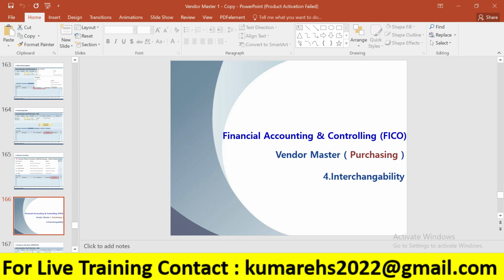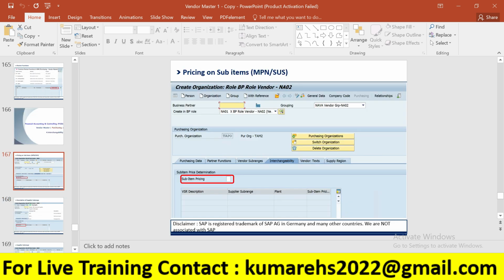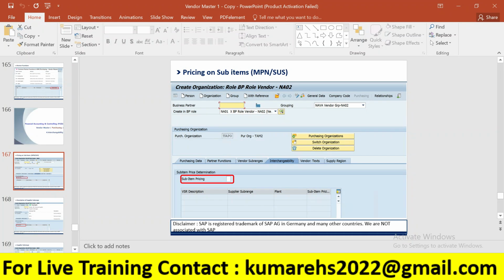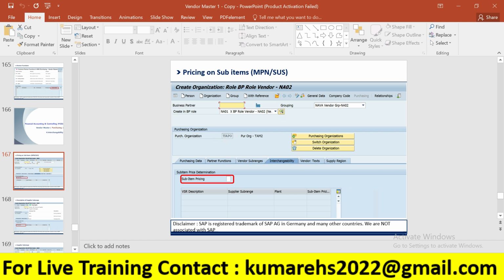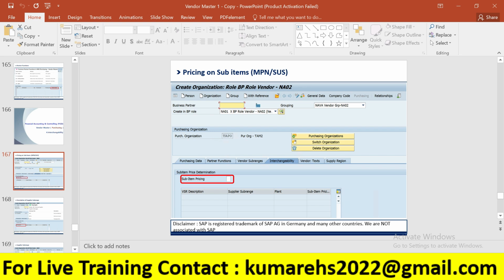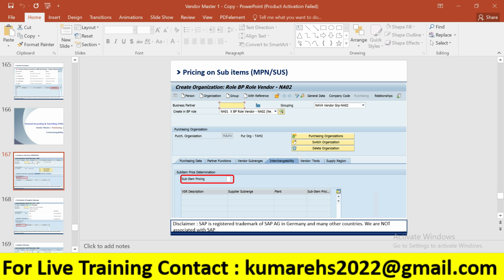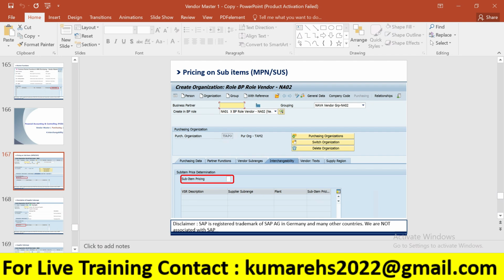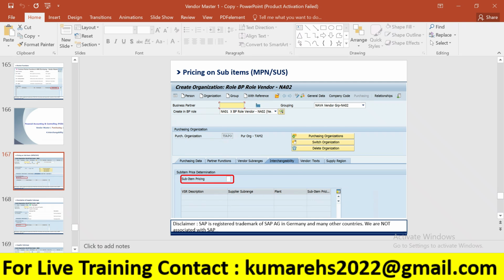Vendor Master: Detailed Explanations in SAP S/4 HANA.4. Interchangeability (Purchasing)